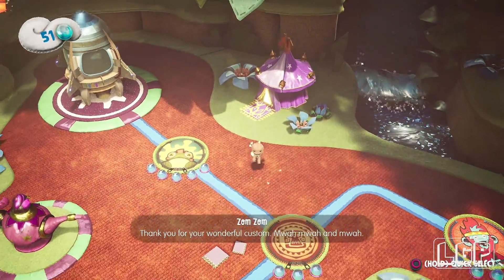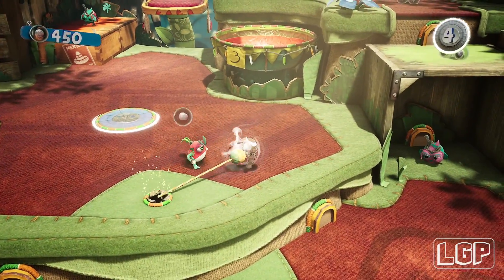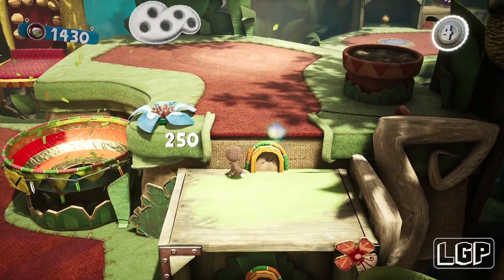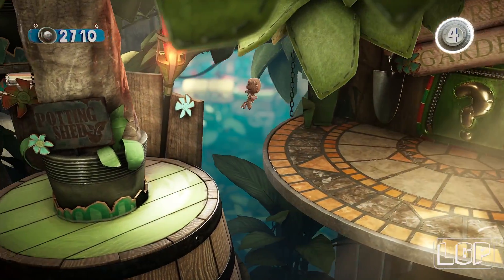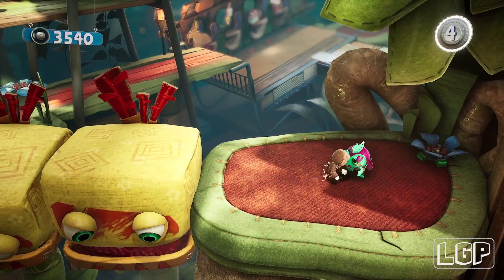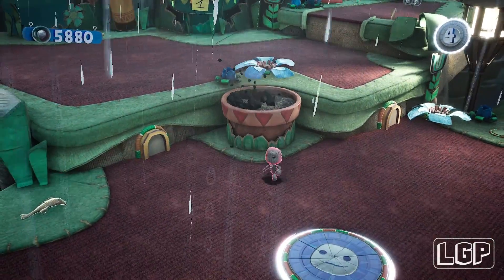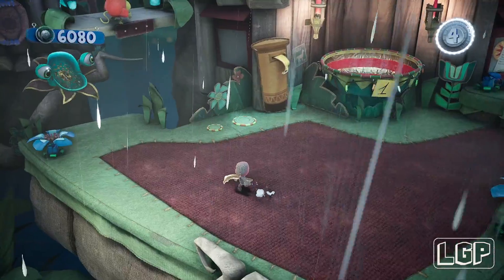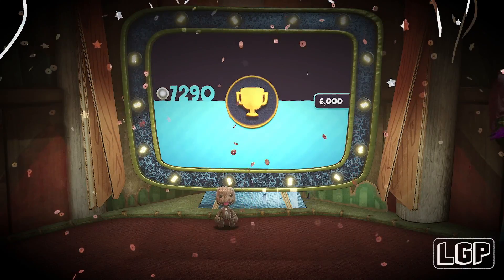Sackboy - The Colossal Canopy | Lv5 | Monkey Business - All Dreamer Orbs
The dastardly Vex (a near-mythical being born of chaos and fear, no less) kidnaps Sackboy’s friends and forces them to build his Topsy Turver.
This most deadly diabolical device will transform Craftworld from a fantastical land of pure imagination and innocent dreams… into a torrid, barren eyesore of nightmares. Ooh the fiend!
But legend tells of a prophecy from deep within the ancient order of the Knitted Knights, Craftworld’s legendary protectors. For only the brave, fearless, chivalrous and, yes, gallant can save the day in an almost too dramatic for words race against time stuffed with danger and peril. So much peril.
Set off alone or with your bravest friends on a whirlwind of capers across the snowiest mountains, the leafiest jungles, the wettest underwater realms and the, uh, spaciest of space colonies.
Take down Vex. Save the sack-folk. Save the day. It’s time to fulfil your destiny, Sackboy. From woolly wonderkid and hessian hero… rise our Knitted Knight.

This is part 5: Monkey Business

World 2: The Colossal Canopy

Exclusive to the PS4